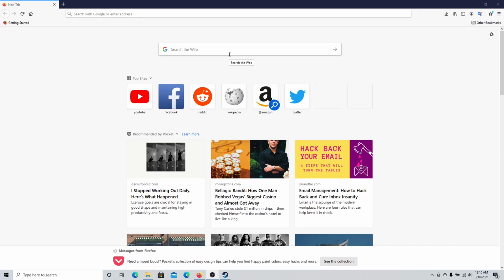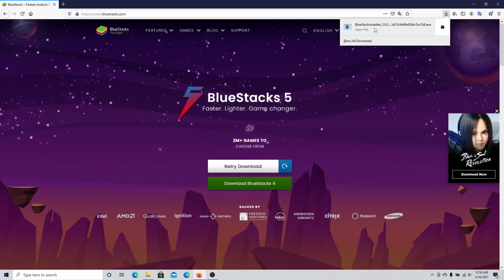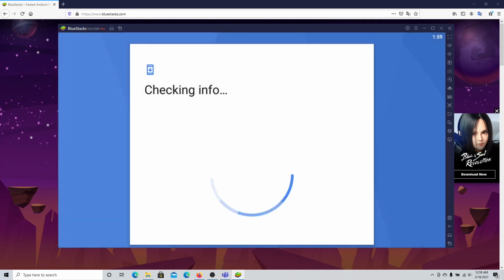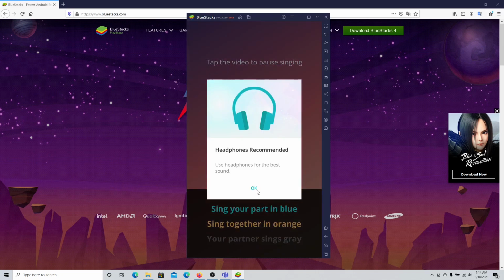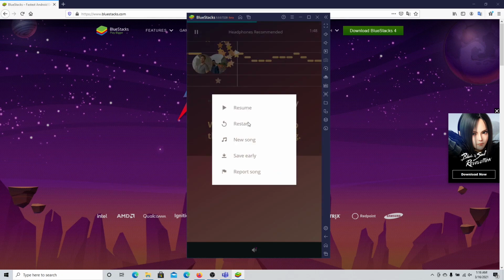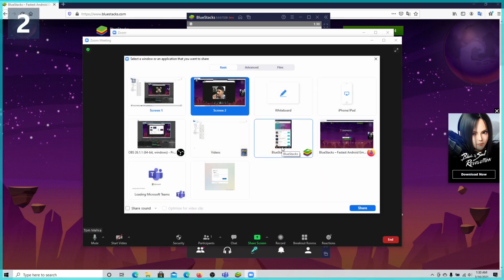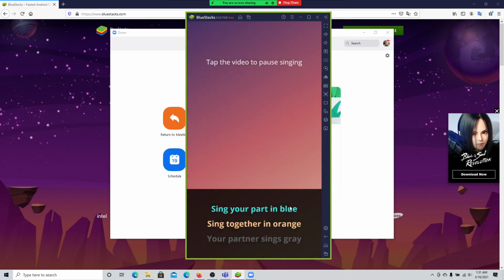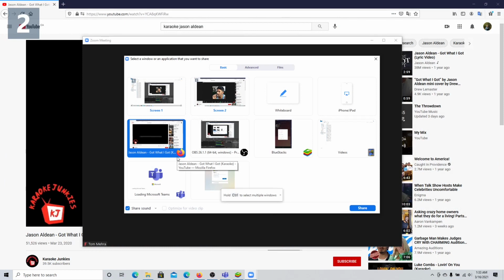How To Do Virtual Karaoke Party? Host Karaoke Parties On Zoom With Your Friends!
Quick guide on how you can host Virtual Karaoke Parties over Zoom!
I have covered on
1) What software you would need to install on your computer?
2) How to configure your meeting
3) How to manage your event

You can use the same Karaoke setup for Skype, Webex, Google Meetings as well! It is highly recommended to use headphones for your Karaoke parties!

Have fun inviting your friends no matter how far they are from you!

Softwares used in this tutorial -
Zoom
Bluestacks
Smule (Android)